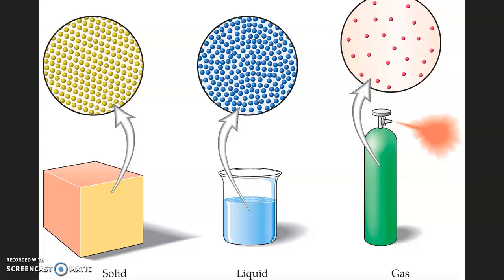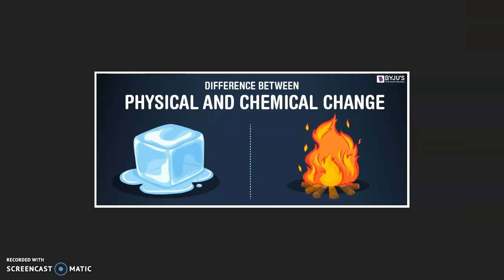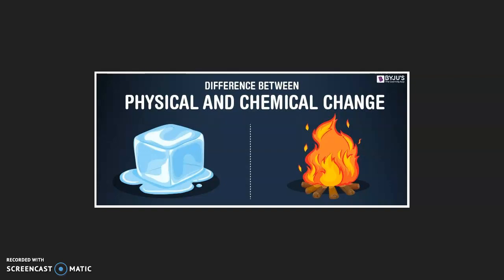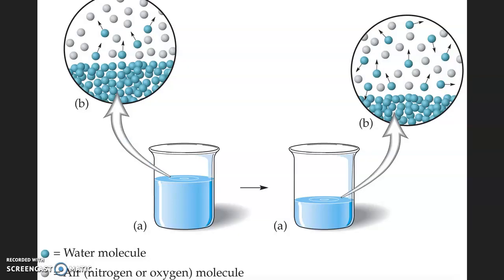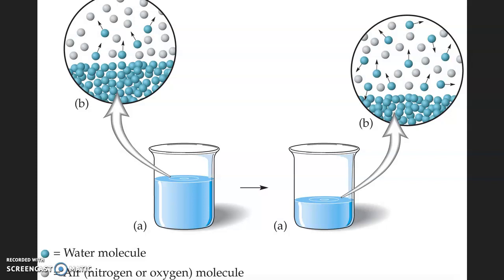Chemistry: the study of change; chemical vs. physical changes + evaporation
This video describes chemistry, the study of change, and shows you the difference between chemical changes and physical changes. You will see how chemistry, 'the central science', intersects with all other scientific disciplines, and you will explore the particulate view of matter in the physical change of evaporation.